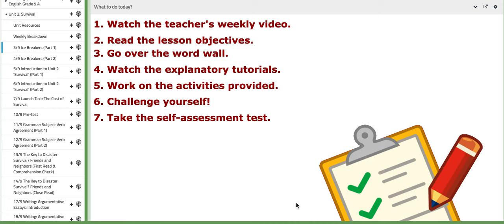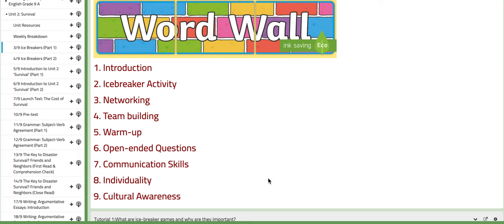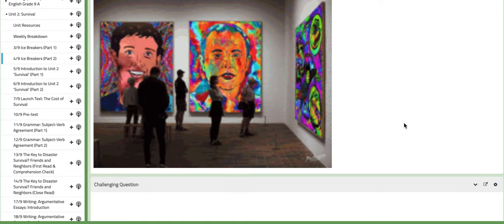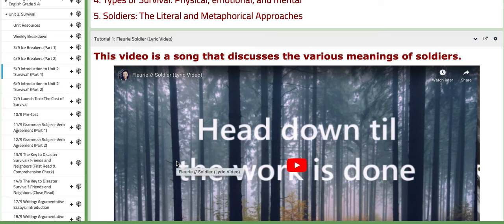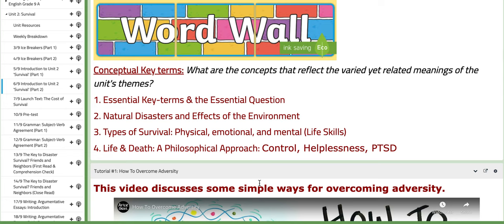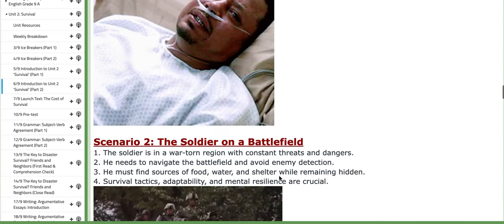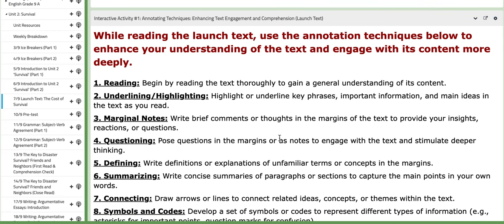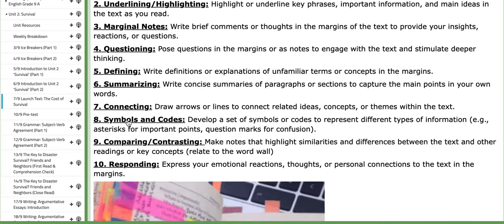Grade 9 English Week 1-by Ms. Natally Balbeisi Unit 2